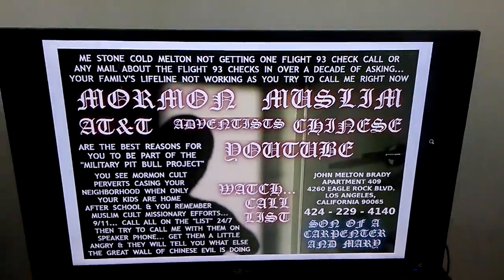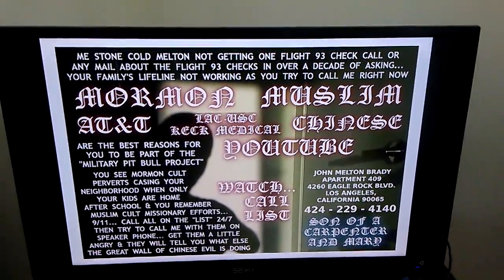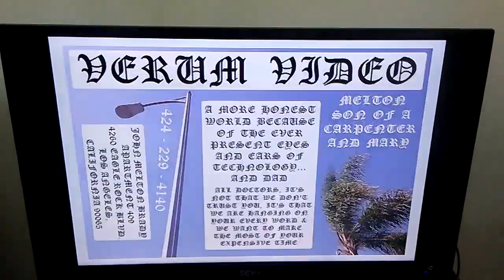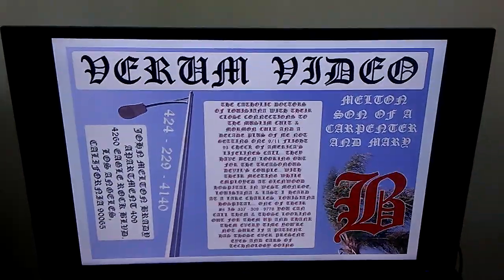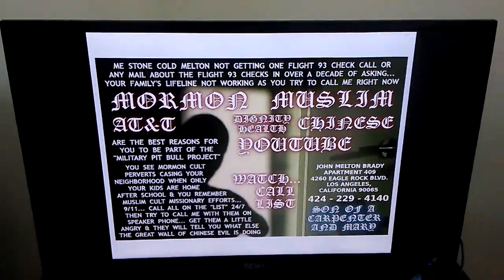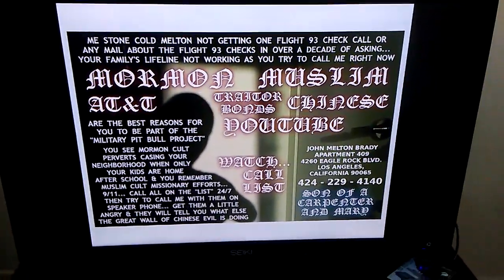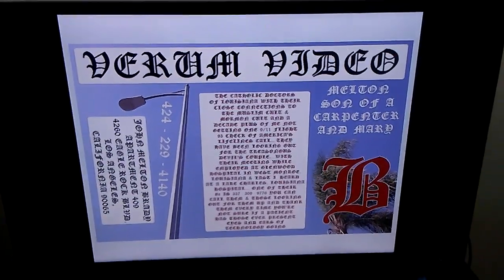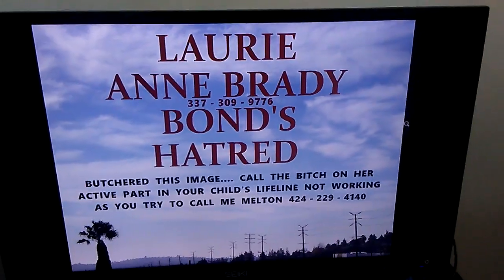FOLDER VIDEOS 8-2019(29)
ALL DOCTORS... THANK THE DEVIL LAURIE BOND FOR YOUR VERUM VIDEO IMAGE.